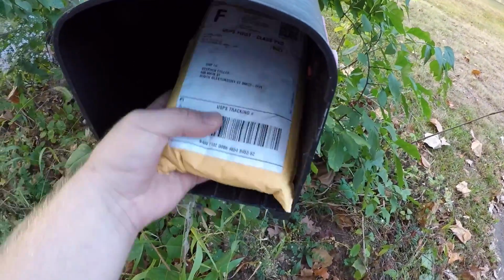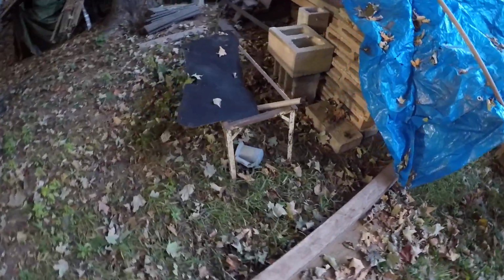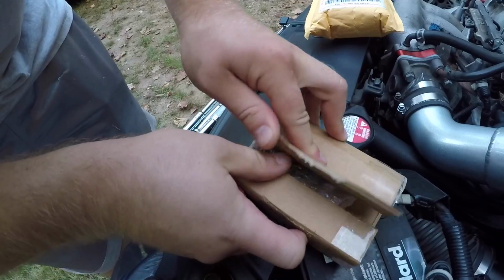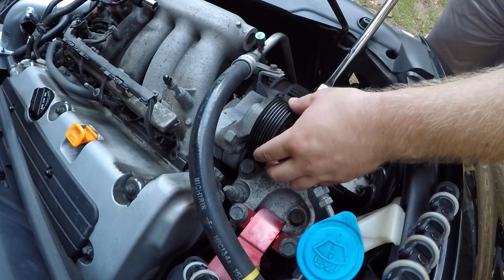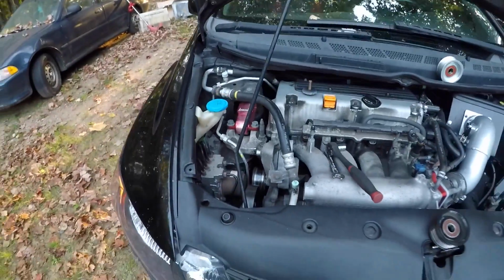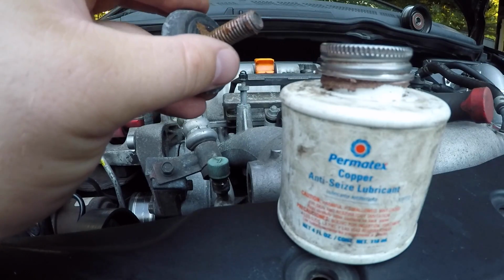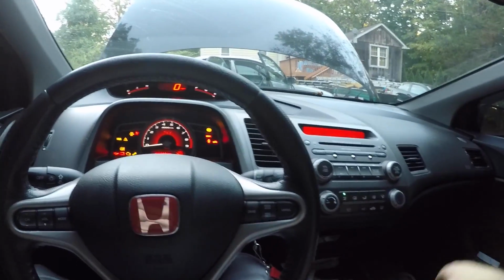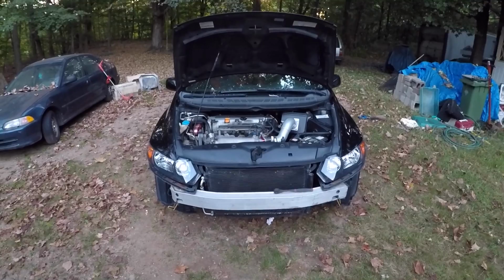NEW IDLER PULLEY ARRIVES !!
07 Si Idle Pulley Arrived!

Title: By The Croft
Artist: Joakim Karud